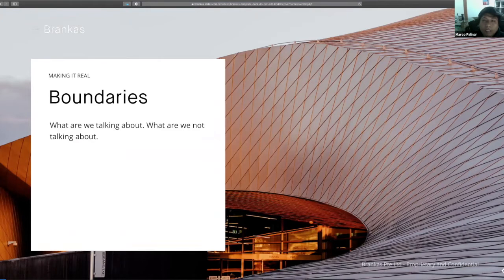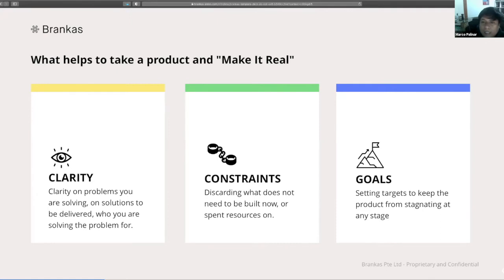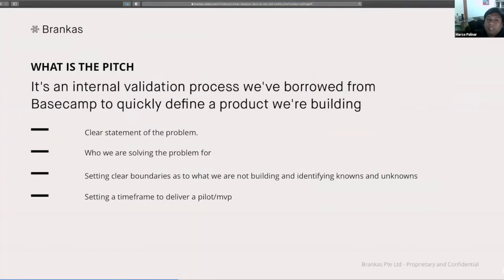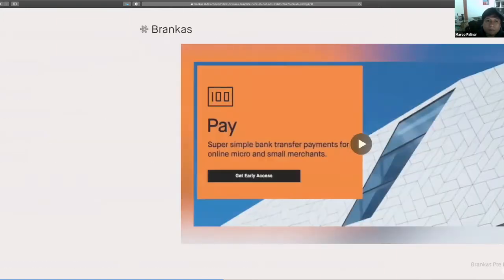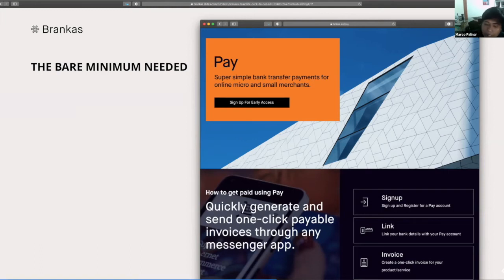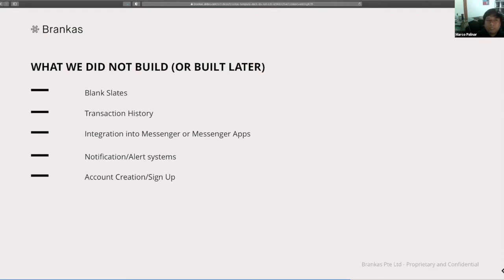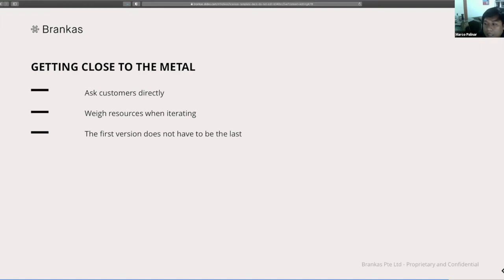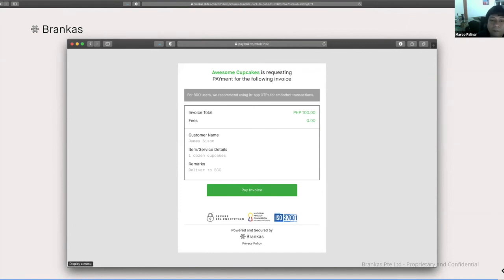Brankas Masterclass Part 3: Getting your Product from Concept to Customer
Brankas is back with the third session of our Masterclass Series – this time tackling Product Design! Listen as our Product Manager for UX/UI Design, Marco Palinar, talks about how to leverage design to quickly bring your product from vision to reality. Specifically, Marco talks about:
• The Pitch: Putting structure to your product idea, the problem it solves and hypotheses
• Leveraging design to validate your product idea
• Killing the Mockup: Designing only when necessary
• Fake it til you Build it: Cleverly reveal upcoming features or design alternatives to buy development time AND maintain trust with customers
• Collecting, validating and iterating on customer feedback.
• Getting the word out: how to effectively use design to communicate with your early stage customers